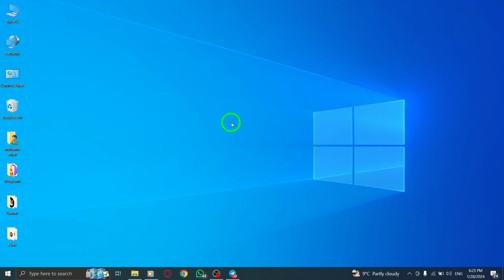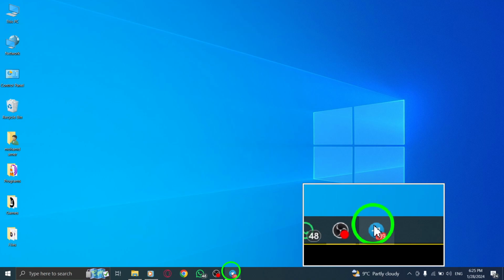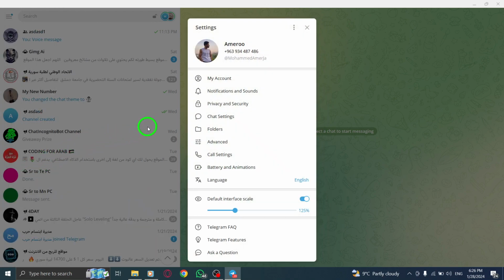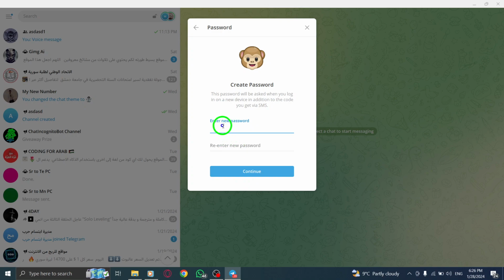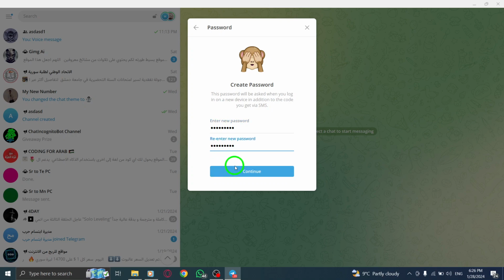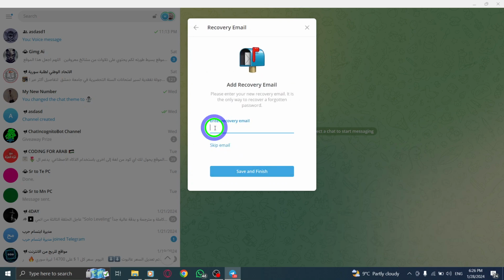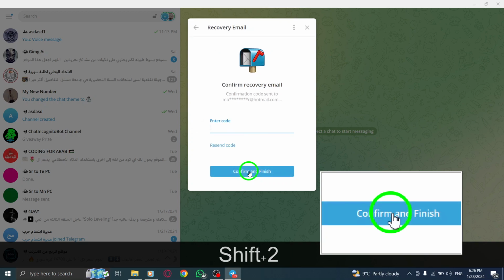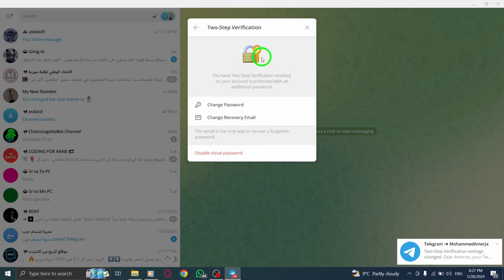How To Enable Two Step Verification In Telegram On PC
Learn how to enable Two-Step Verification in Telegram on your PC with this step-by-step tutorial. Follow these simple steps:

1. Open Telegram App on your PC.
2. Click on the three lines icon at the top left.
3. Click on Settings.
4. Click on Privacy & Security.
5. Click on Two-Step Verification.
6. Click on Create Password.
7. Enter a new password.
8. Re-enter the new password.
9. Click on Continue.
10. Add a password hint or click Skip if you don't want to add a hint.
11. Click on Continue.
12. Add your recovery email or click Skip if you don't want to add a recovery email.
13. Click on Save and Finish.

Enable Two-Step Verification on Telegram for enhanced security. Watch the video tutorial now and secure your Telegram account on PC. Don't forget to check the notification on your phone regarding this privacy change.